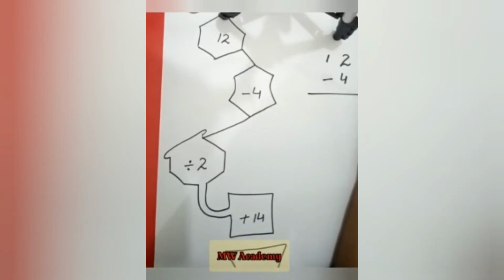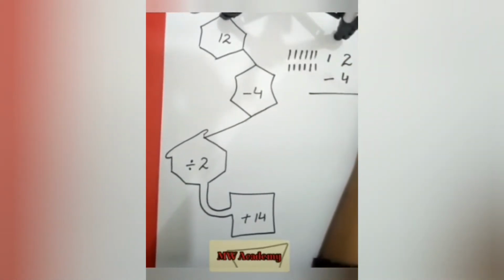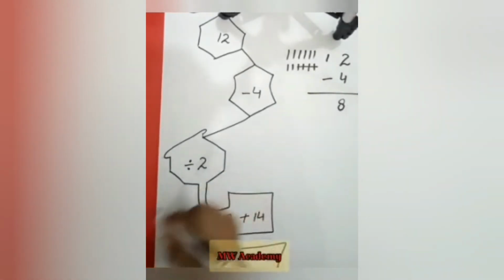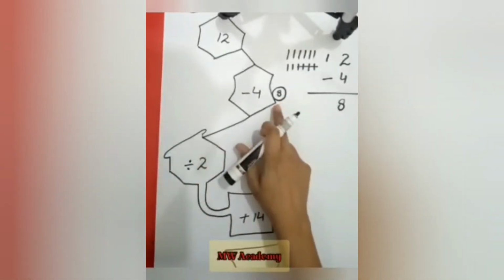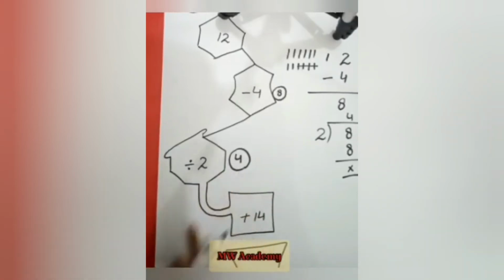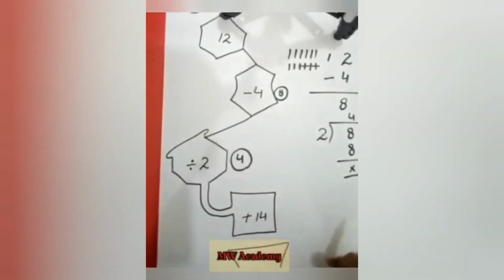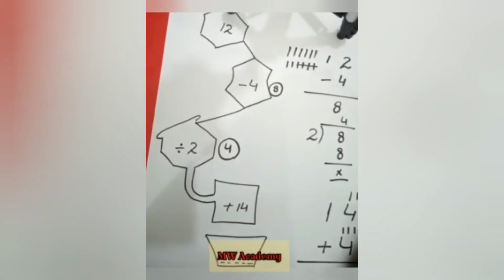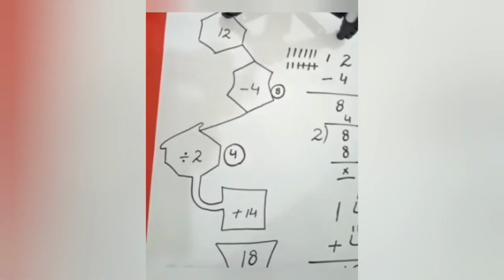Numbers| Grade II-Maths | Class 1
MW Academy - strives hard to provide quality education be it any situation.

 Our mission is to develop young fellows with active and creative minds so that they can beat all the challenges they come across successfully.

We appreciate the co-operation of our parents and teaching staff immensely.

It is important to learn the basic calculation with numbers.Simple programs to add,subtract and divide numbers are taught in this particular lecture.

Our aim is to help our students comprehend the text in the novel and be able to write more expressively.